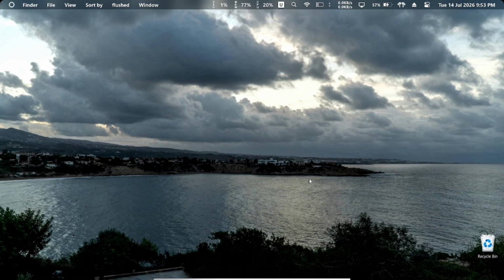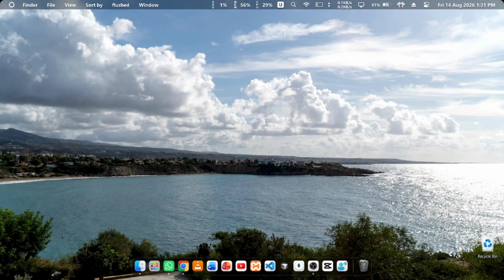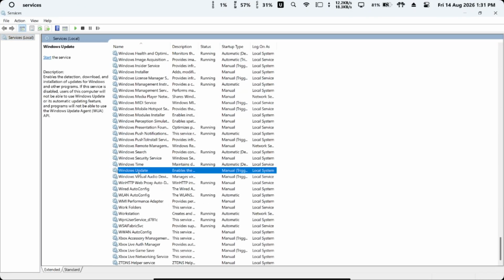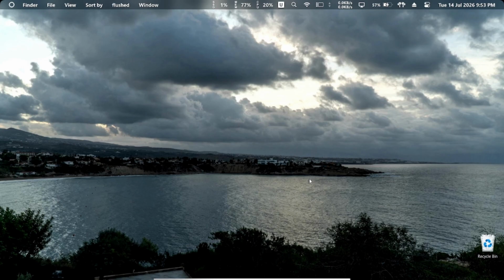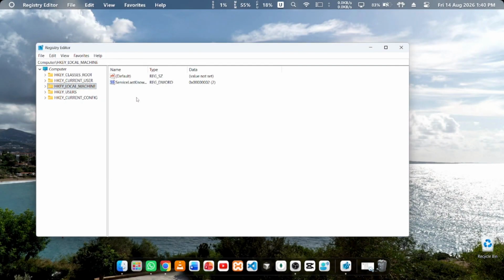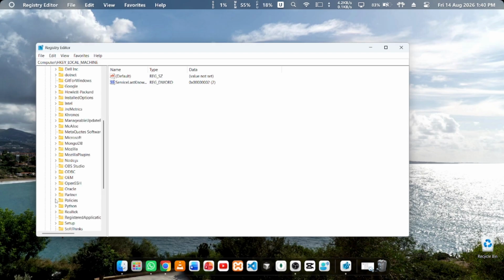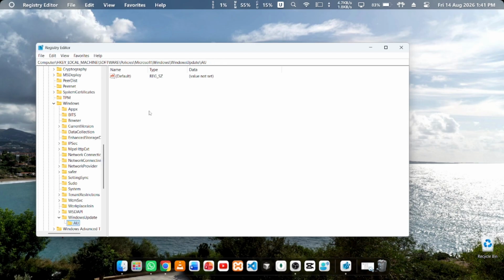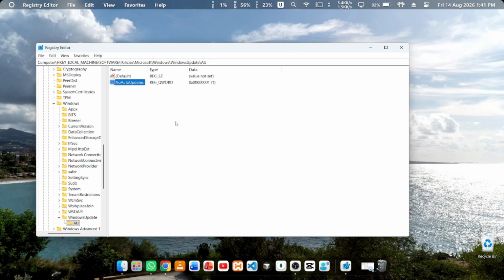How to Disable Windows Automatic Updates on Windows 10 Permanently Easy Tutorial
Tired of forced Windows updates restarting your PC at the worst possible time or slowing down your internet speed? In this step-by-step tutorial, I show you exactly how to disable Windows automatic updates on Windows 10 permanently using fast, safe, and native methods!

While Microsoft tries to force updates on every restart, I will walk you through the most effective workarounds for both Windows 10 Home and Windows 10 Pro users on PC or laptop. We will cover disabling the background Windows Update service via Services.msc, blocking update downloads using the Registry Editor (AU key method), modifying Group Policy settings, and enabling metered connections for Wi-Fi or Ethernet. Whether you are a beginner seeking a basic understanding or a gamer trying to prevent sudden frame drops during matches, we have something for you!

- How to stop forced operating system background updates on PC free
- Step-by-step system tutorial for modifying local registry policy keys
- How to configure startup service settings to block automatic downloads
- Quick technical tips to restrict background data usage on metered networks
- Best ways to optimize desktop system performance and prevent sudden reboots